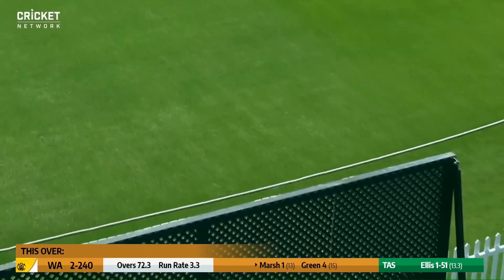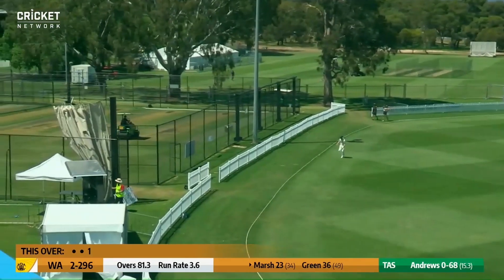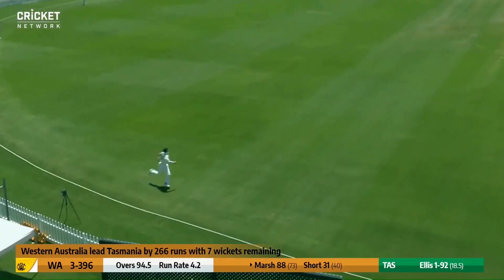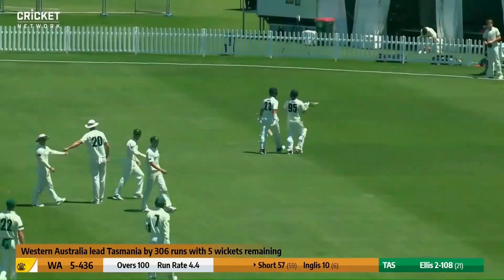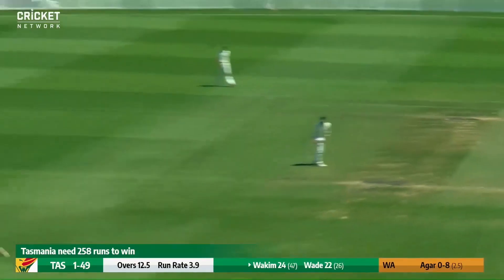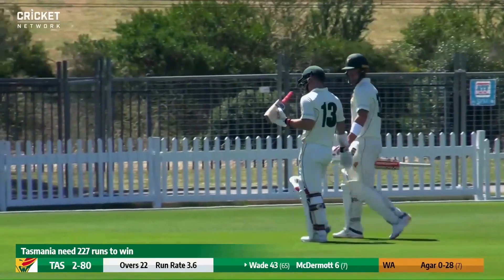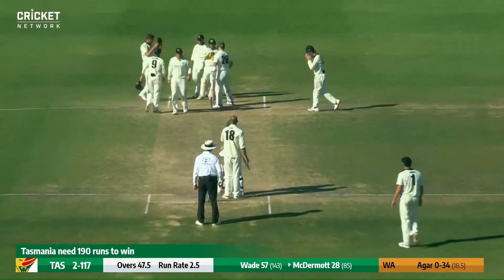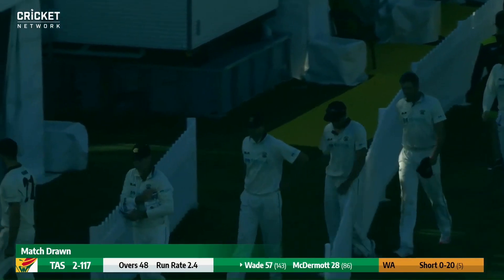Tasmania hold nerve to claim draw against WA | Marsh Sheffield Shield 2020-21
Shaun Marsh lit up Gladys Elphick Park with a succession of super-sized sixes but after declaring with a 306-run lead Tasmania were able to negotiate their way through the remainder of the day thanks to an unbeaten half-century by Matt Wade.

Watch every ball of the Marsh SheffieldShield live and free on cricket.com.au and the CA Live app